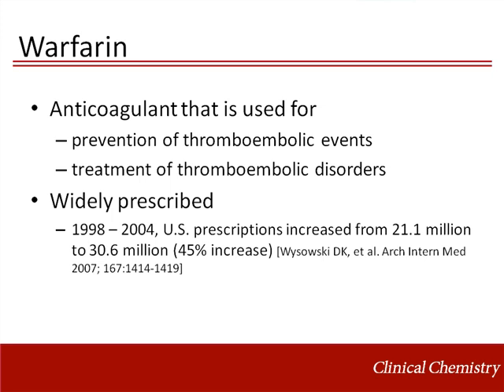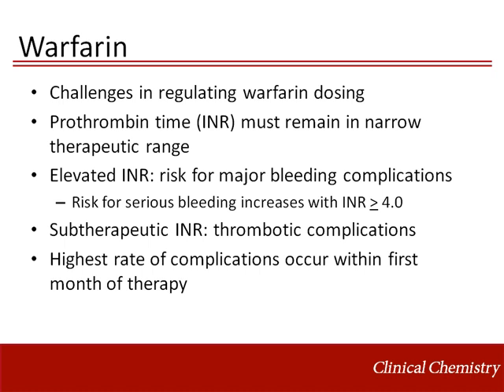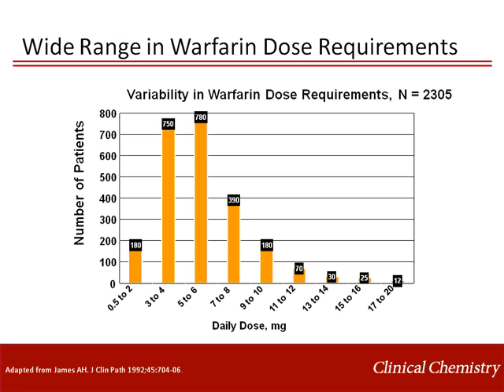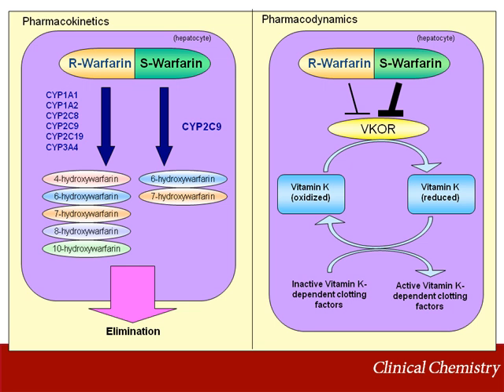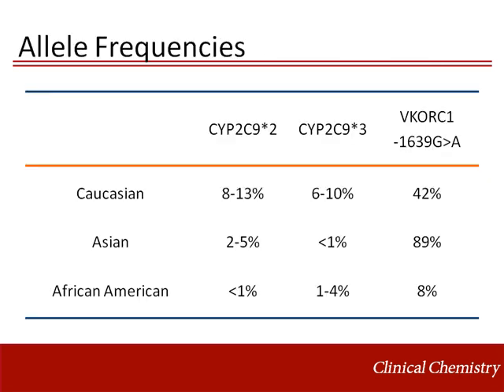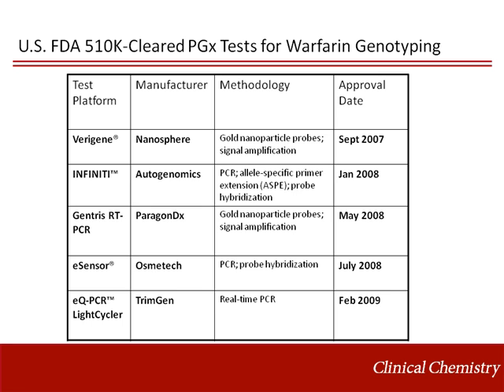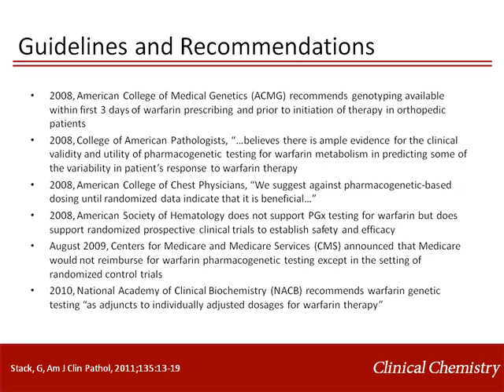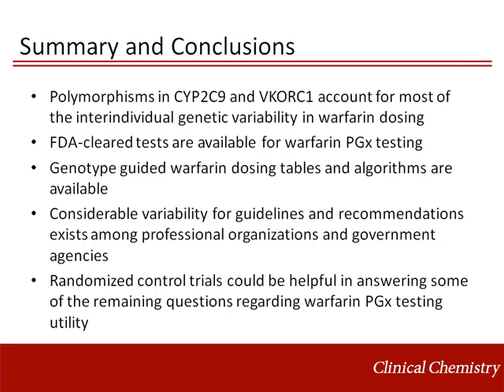Warfarin Pharmacogenetics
Presenter: Linnea M. Baudhuin